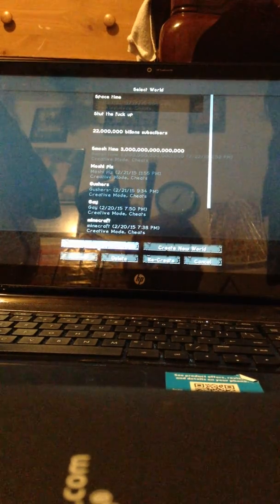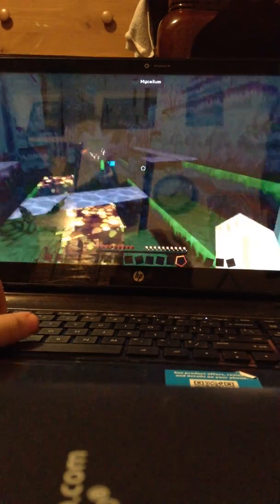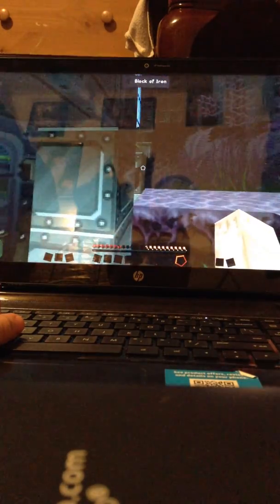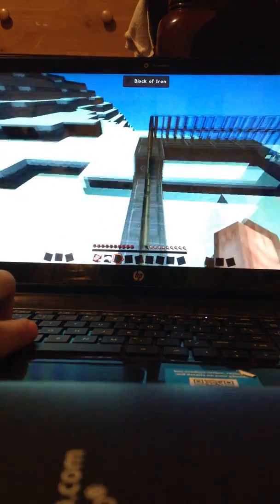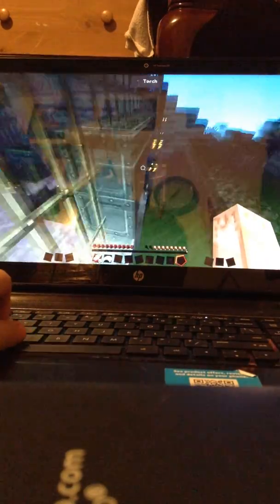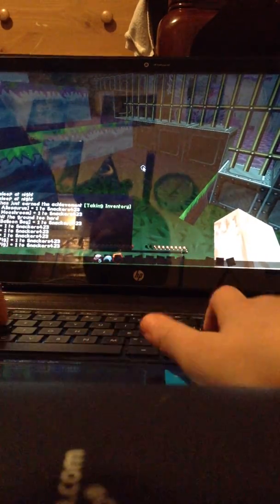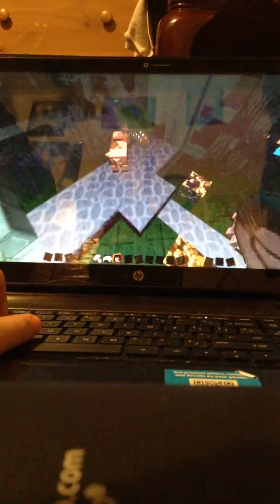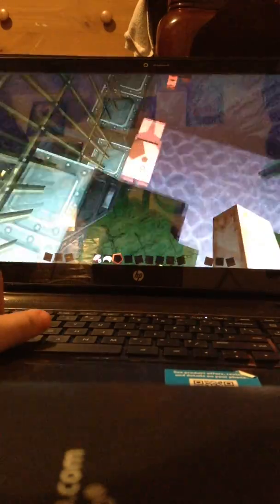Mod show case ep.1 Mowzies mod showcase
Hey guys here a mod I wanted to show you and here it is the mowzies mod showcase and its a fucked up legend of Zelda mod thing they look like the things you kill to get deku nuts so you can sling shot them with your slingshot.